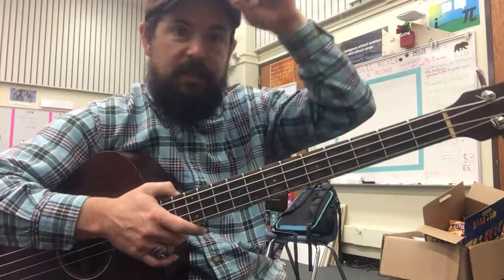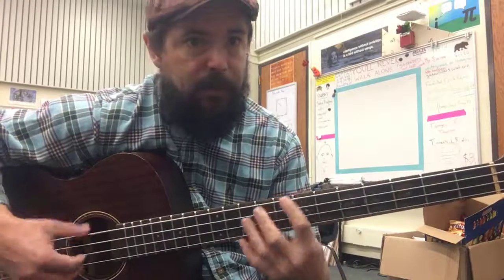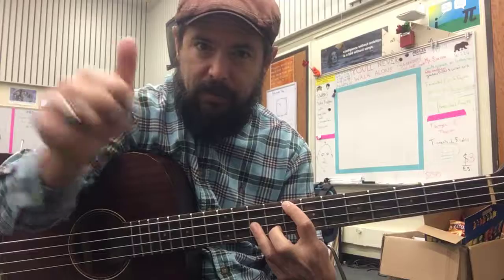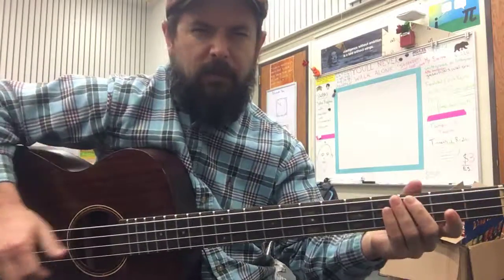Slap and Pop Octaves Bass